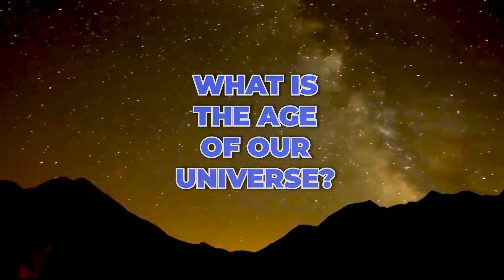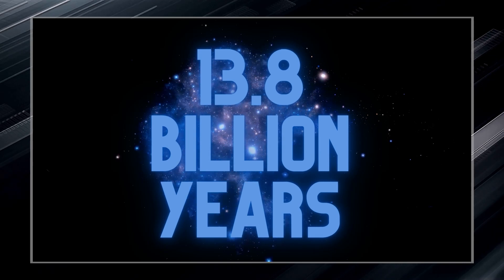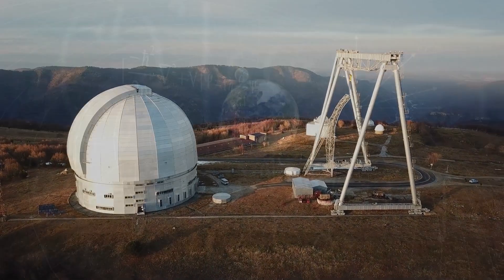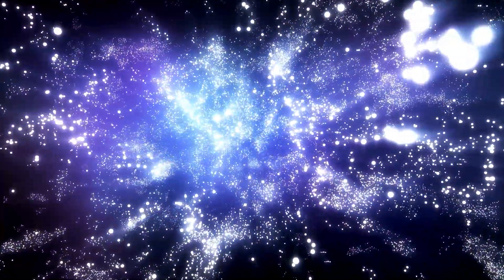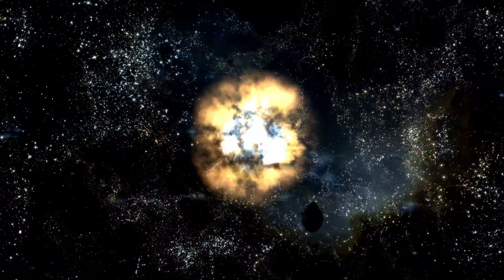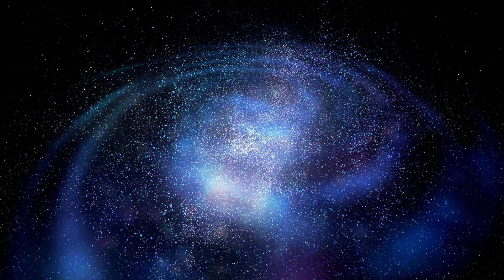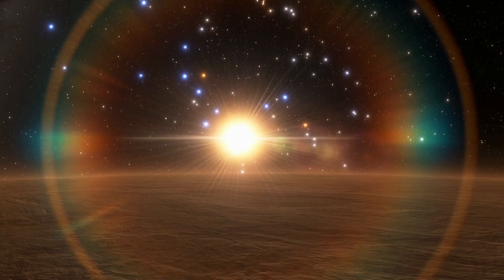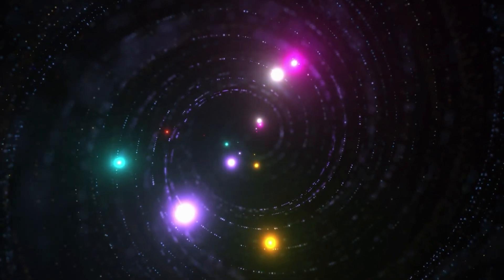James Webb Telescope Just Announced That The Universe Is 27 Billion Years Old